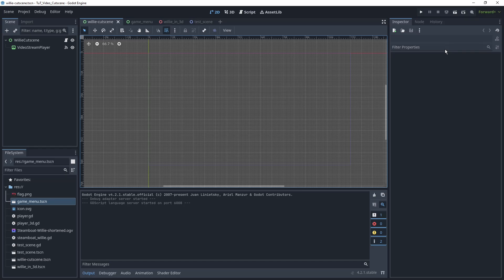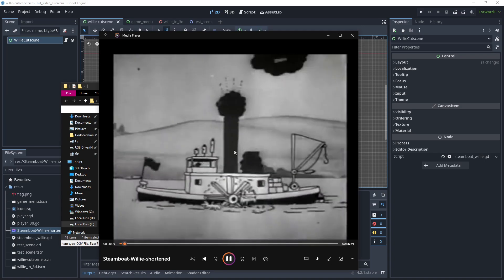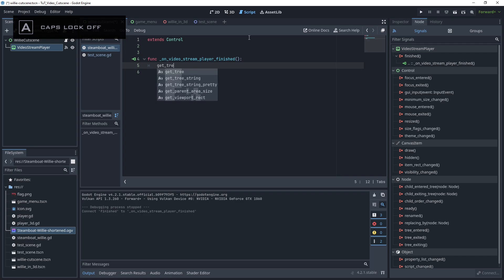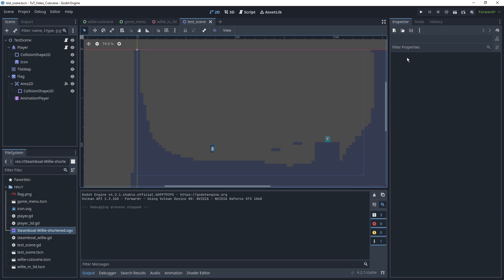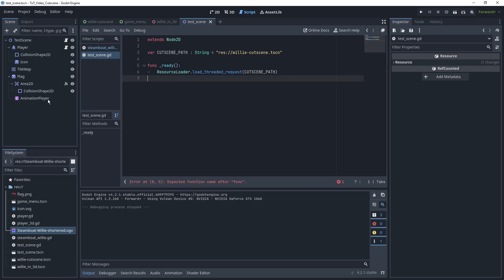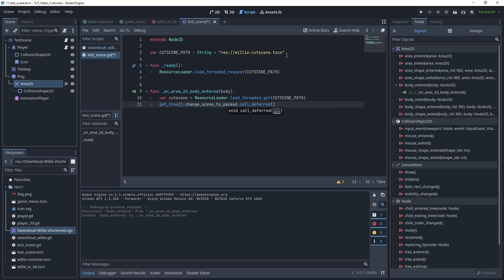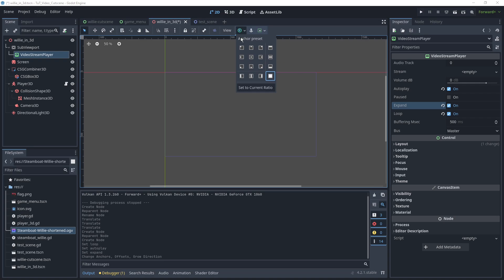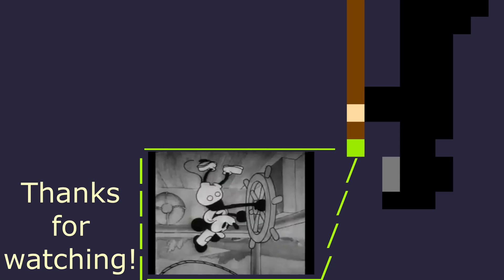Playing Video in Godot 4 | Cutscenes, Animated Menu Backgrounds and More! (Tutorial)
With Steamboat Willie recently hitting Public Domain territory, this is as good at time as any to make a tutorial on how to get Video to play in Godot 4 (using Godot 4.2.1 in the video) which can be used for cutscenes, animated backgrounds, or to play video within the game world.